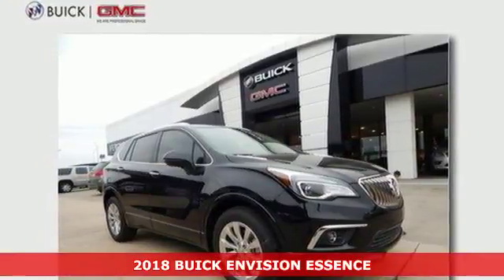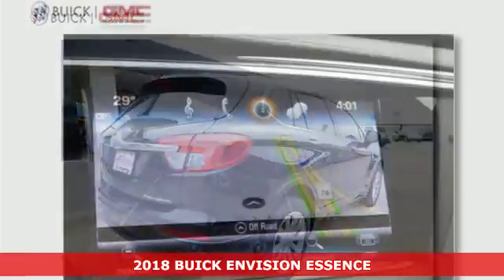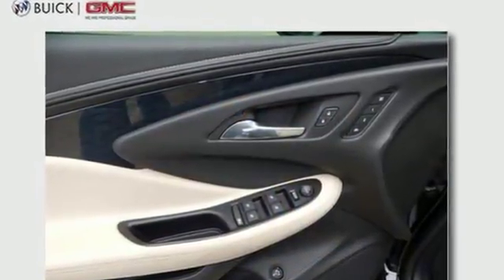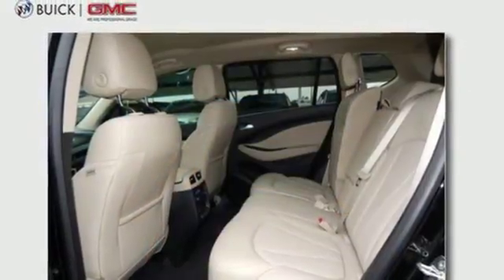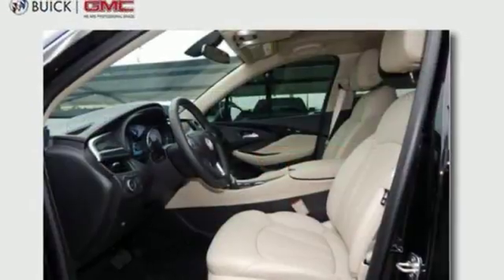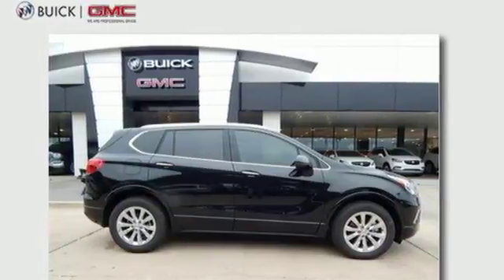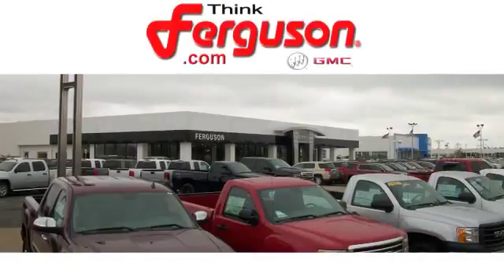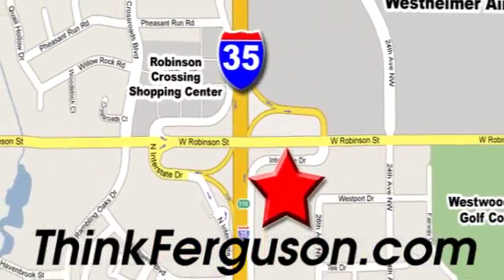New 2018 BUICK ENVISION ESSENCE Norman OK Oklahoma-City, OK B3059 - SOLD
Year: 2018
Make: BUICK
Model: ENVISION ESSENCE
Engine: 2.5 Liter 4 Cylinder
Transmission: Automatic
Color: GB8 EBONY TWILIGHT METALL
Stock #: B3059
VIN: LRBFX1SA1JD007081

Address:
1015 North Interstate Drive